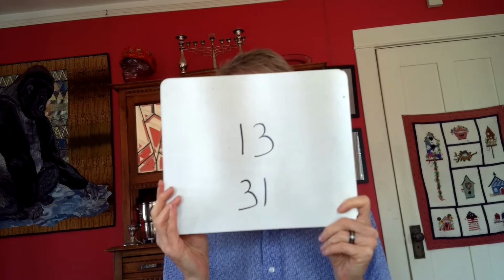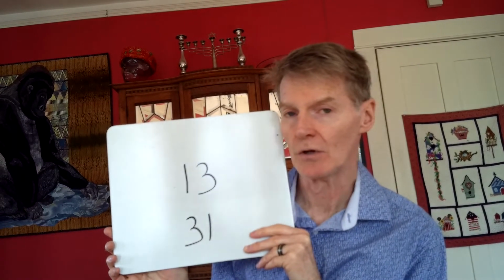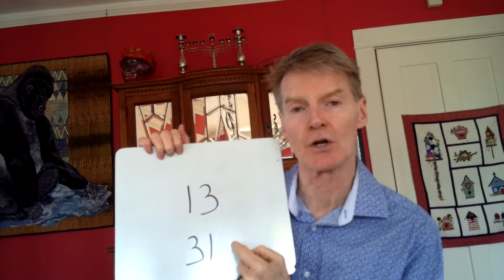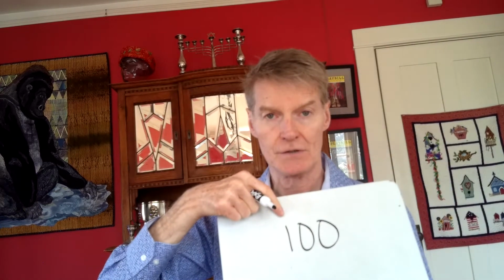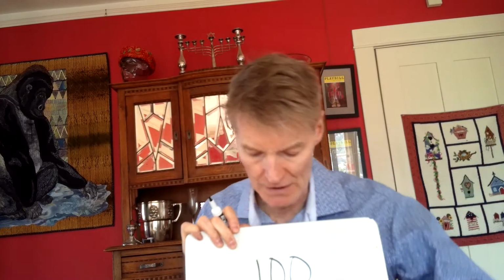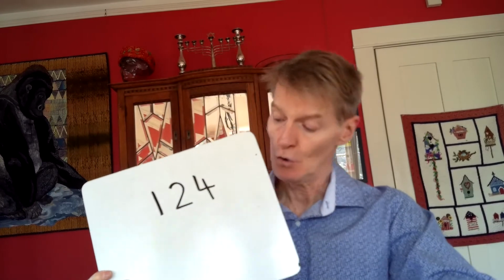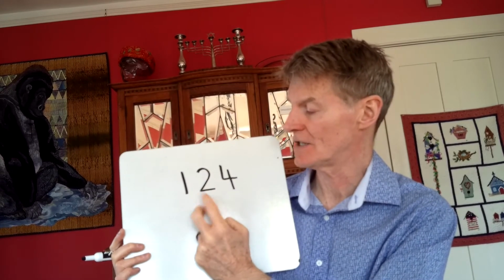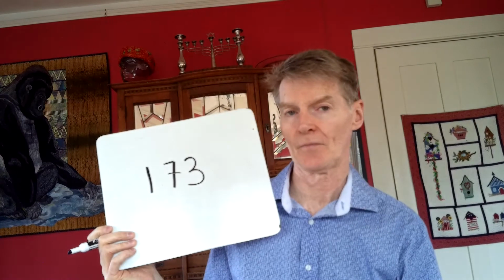Mr Gallagher day 15 #8 math, place value